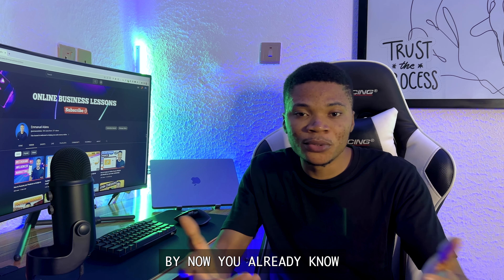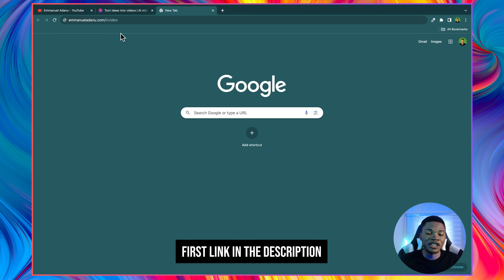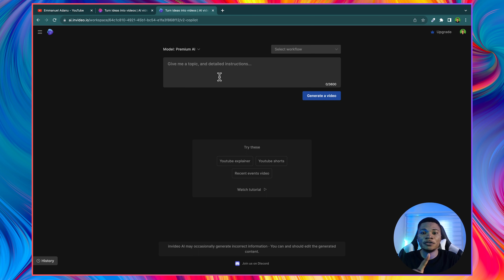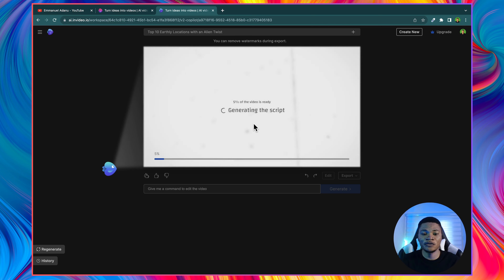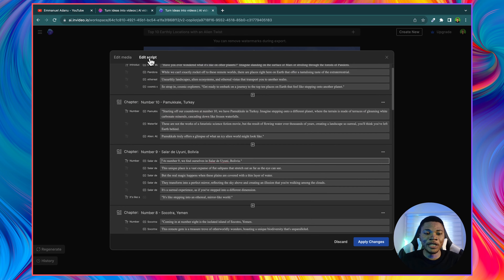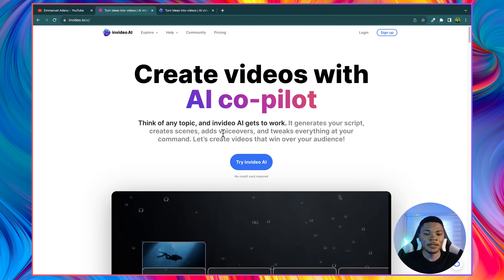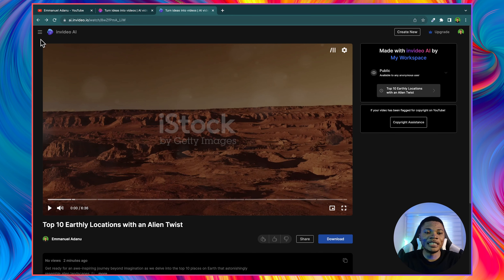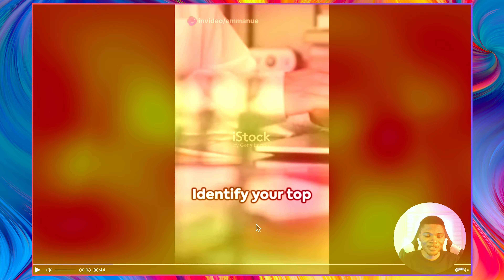How to Create Faceless Youtube Videos with AI using JUST ONE PROMPT!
In this video, you will see how to use AI to automate your faceless YouTube channels and create realistic faceless YouTube videos.